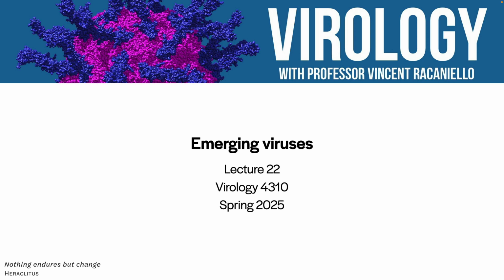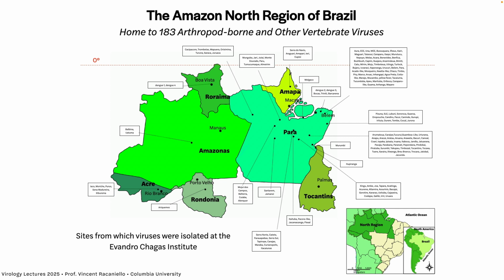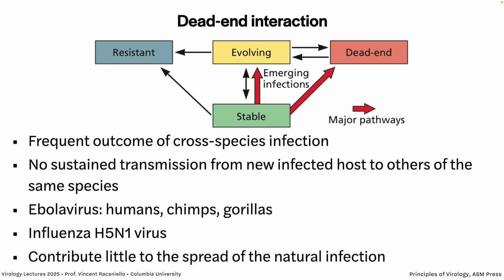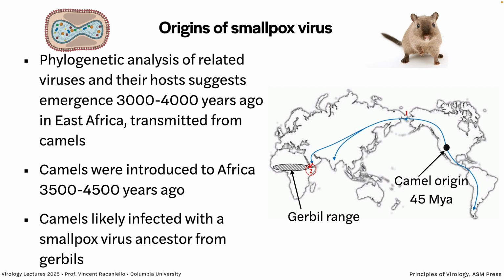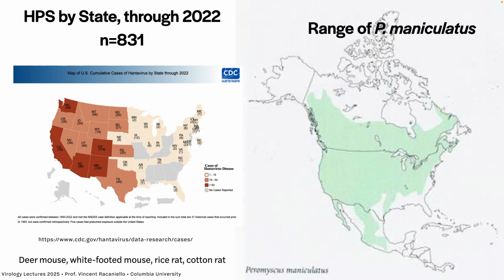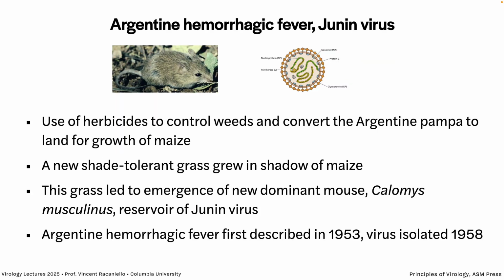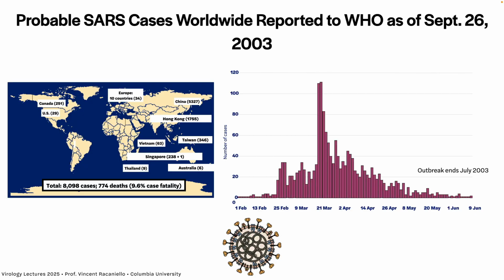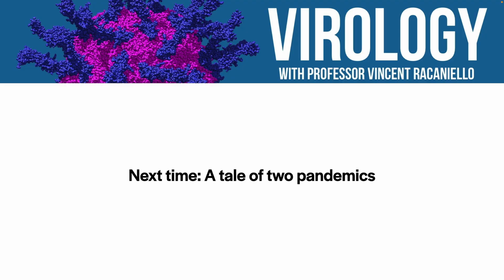Virology Lectures 2025 #22: Emerging viruses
Emerging viruses may be newly discovered viruses or viral diseases, or a different disease caused by a known virus. In this lecture we discuss the anthropogenic factors that drive virus emergence, the four types of virus-host interactions, and descriptions of specific emerging virus infections including those caused by poliovirus, Nipah and Hendra viruses, Junin virus, Ebolavirus, and the coronaviruses SARS-CoV, MERS-CoV, and SARS-CoV-2. The latter came from Nature, not from a lab.